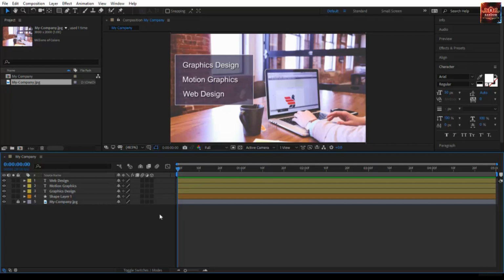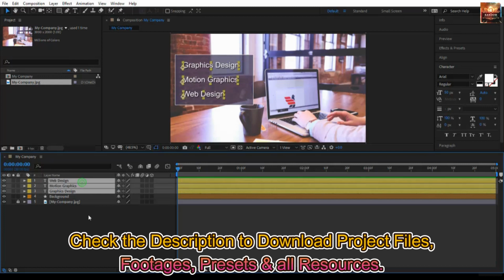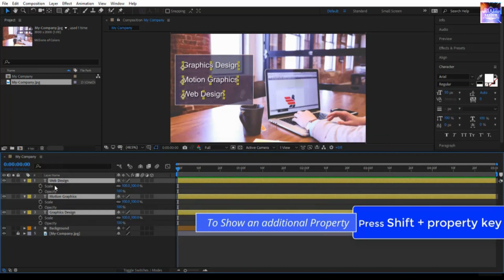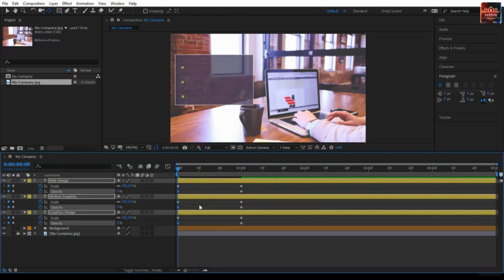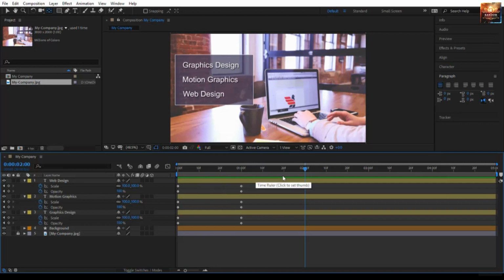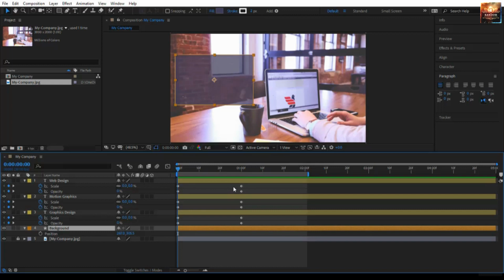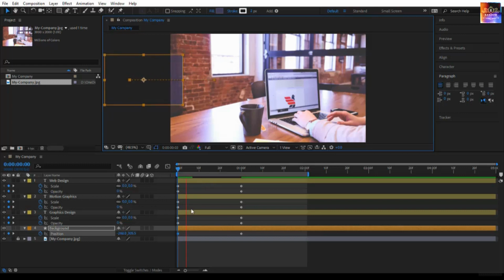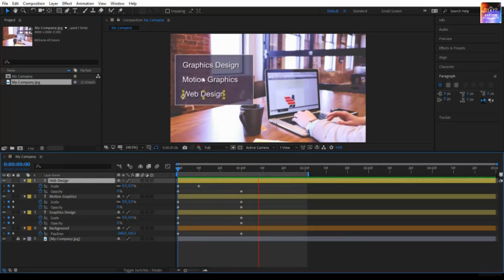First Project Animate the Layers on AfterEffects | Series 23